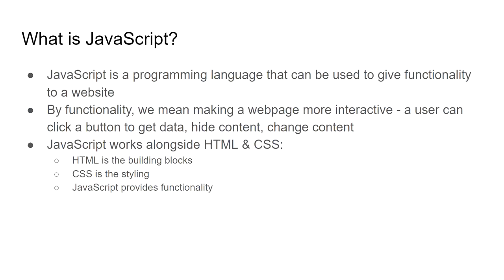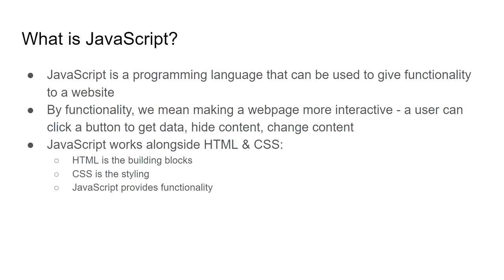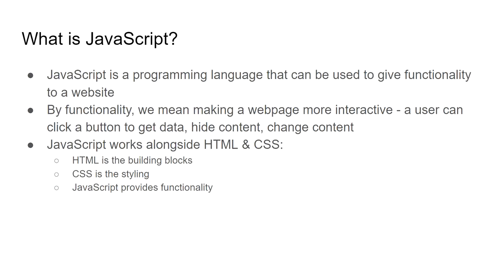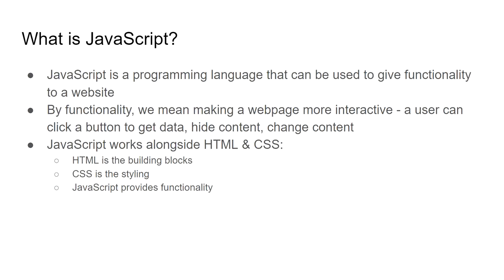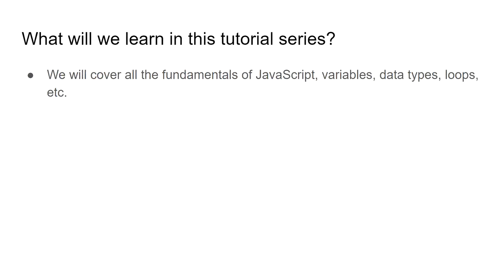JavaScript for Beginners - What is JavaScript?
In this tutorial, we will learn what JavaScript is used for javascript